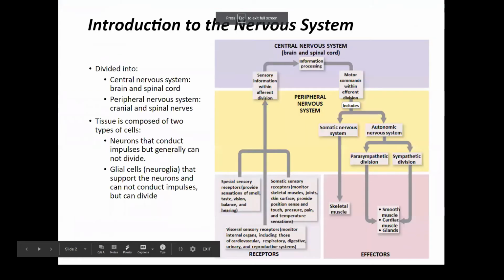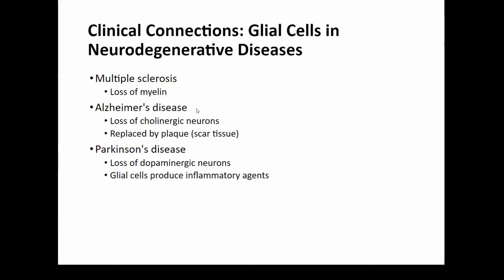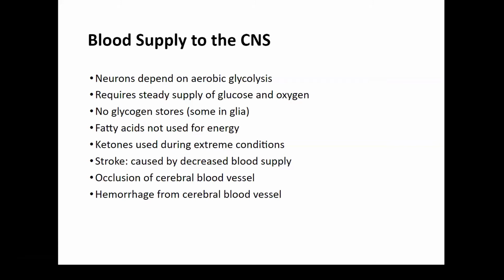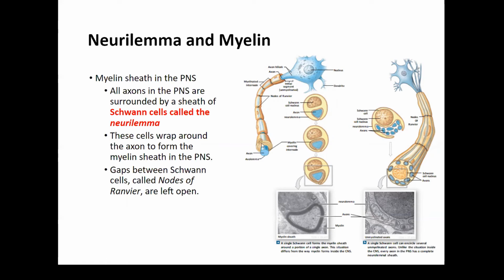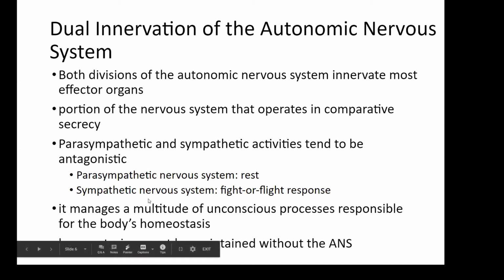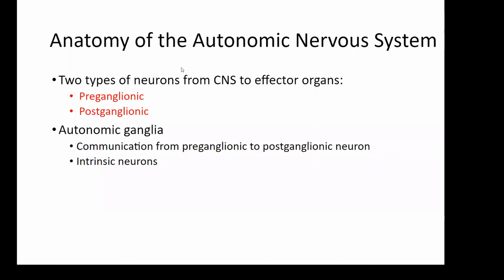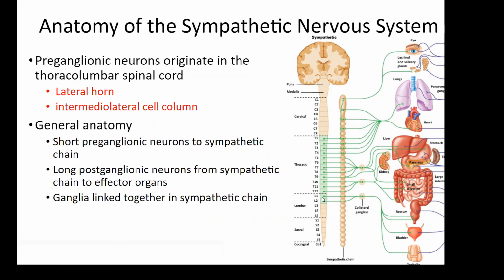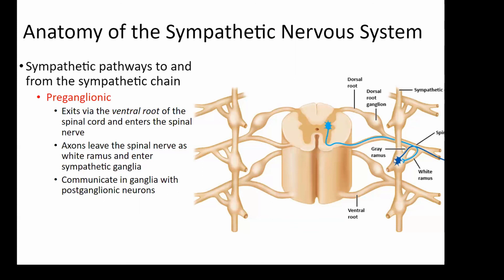Lecture 10 30 2020